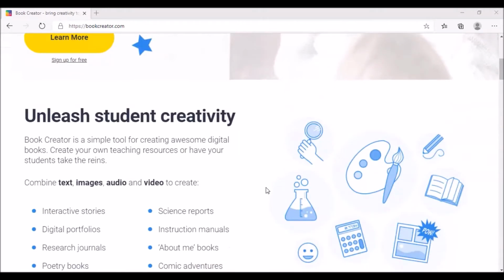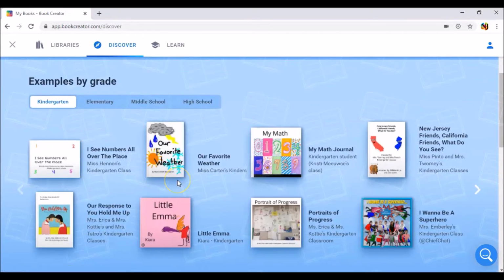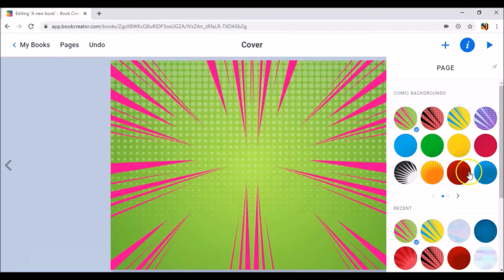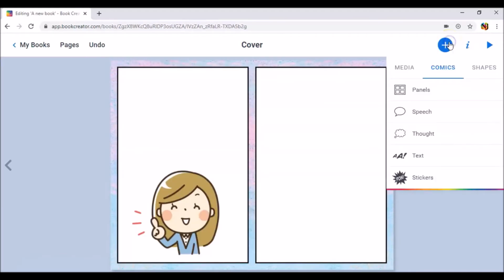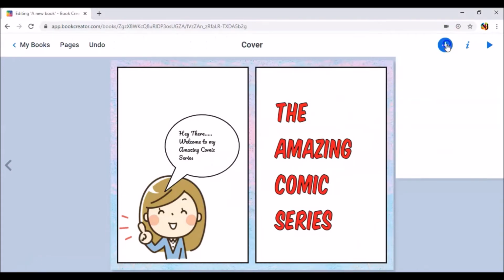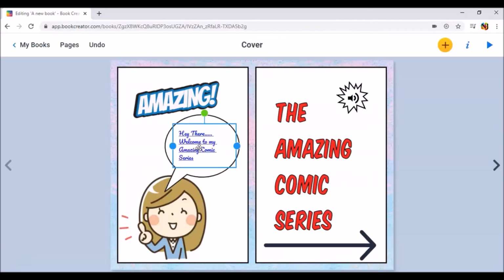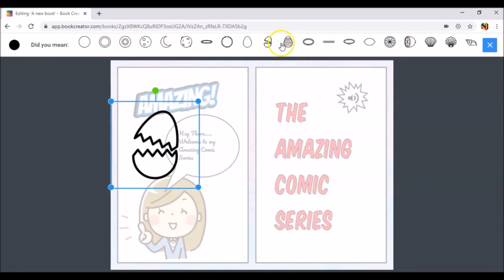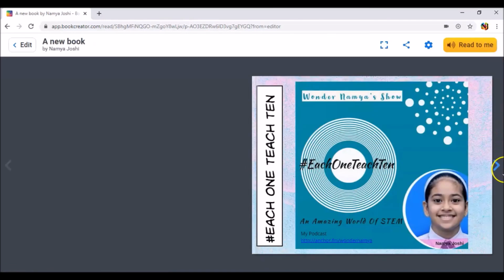Using Book Creator to Create AWESOME Books!!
Hey Guys,
Check Out This Amazing Tutorial on how to use book creator to create amazing books.
Creativity can happen anywhere. Book Creator is here to support you with resources, ideas and encouragement to keep the learning going.

Unleash student creativity
Book Creator is a simple tool for creating awesome digital books. Create your own teaching resources or have your students take the reins.

Combine text, images, audio and video to create:

Interactive stories
Digital portfolios
Research journals
Poetry books
Science reports
Instruction manuals
‘About me’ books
Comic adventures